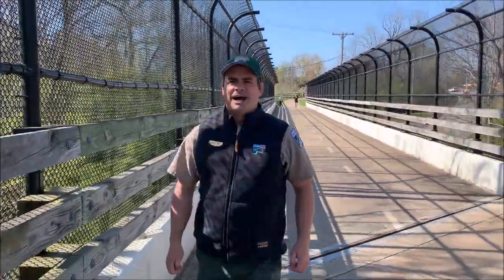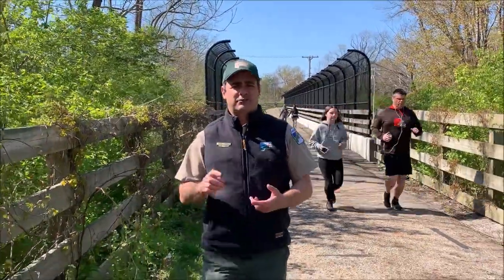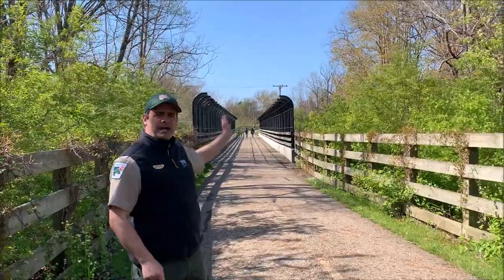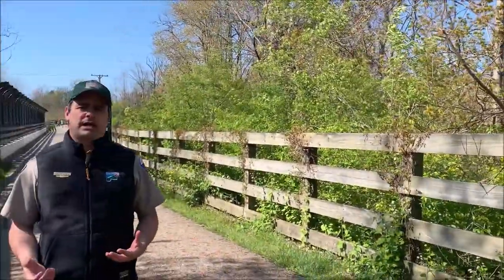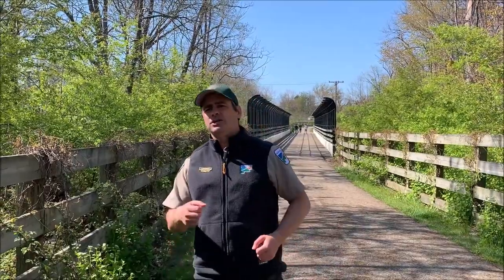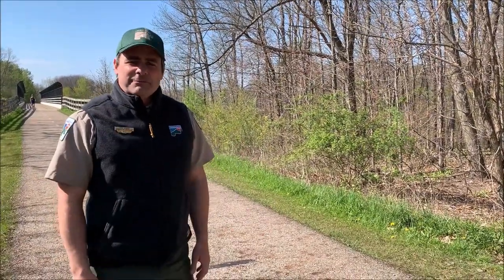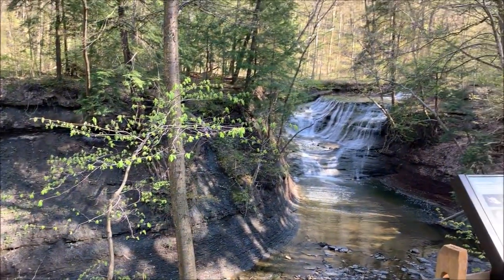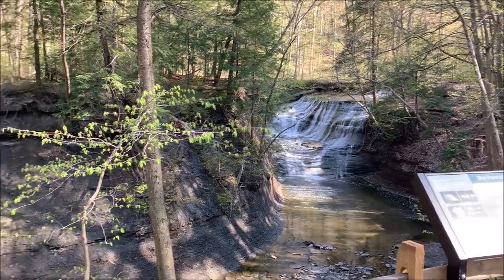Lake Metroparks Greenway Corridor: Five miles of car-free recreation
Lake Metroparks is widely diverse with something to offer for everyone. Take the Greenway Corridor for instance. Nearly five miles of car-free recreation stretching from Painesville to Concord Twp. And located just off the path is one of the most breathtaking views you'll find anywhere in northeast Ohio.